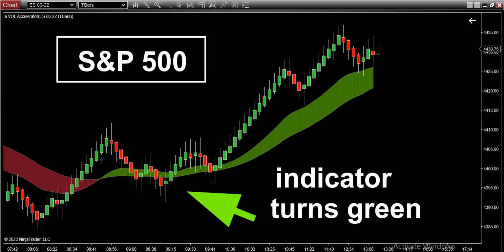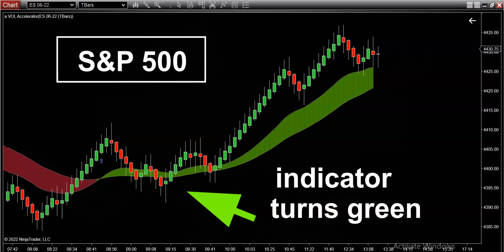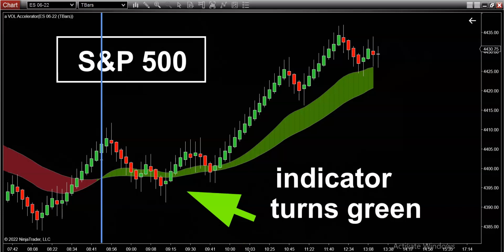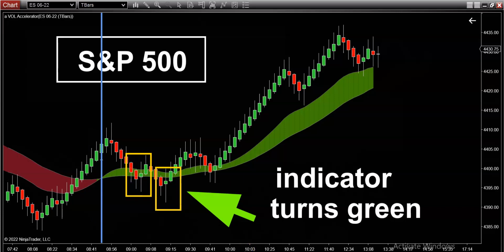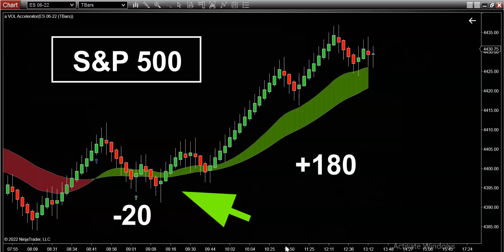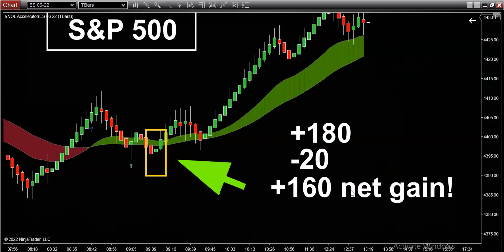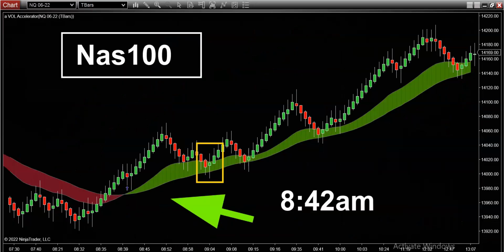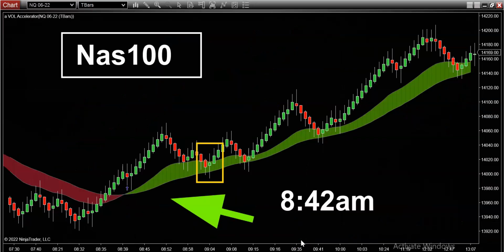Best Trend Trading Indicator! [ 100% WORKING! ] 💰 💲